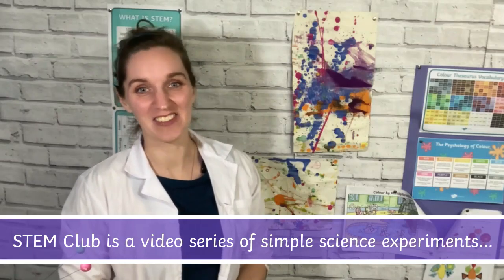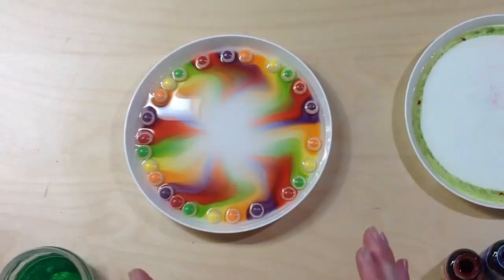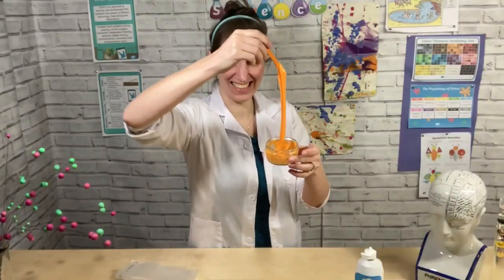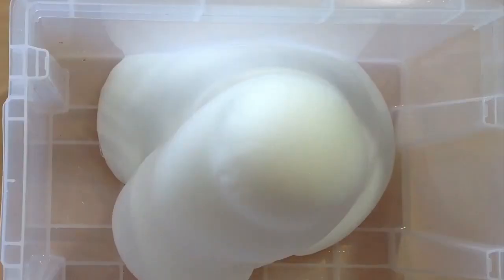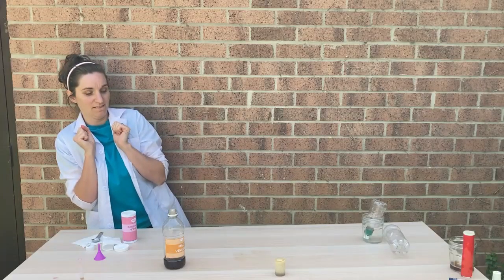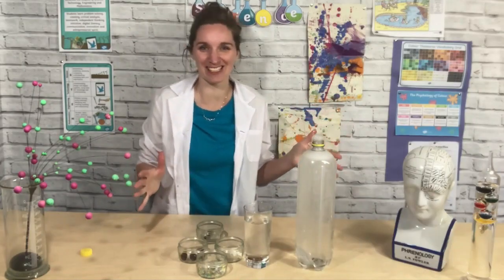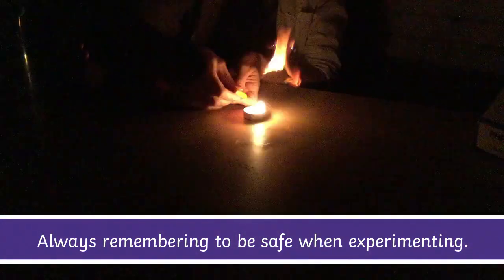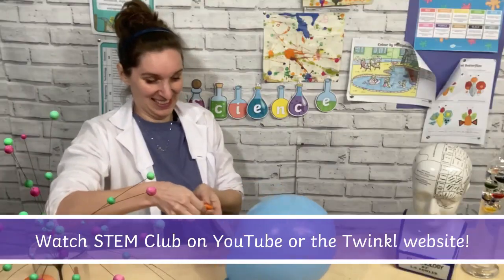STEM Club: Simple Science for Home Educators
Find all our videos on our YouTube channel and on the Twinkl